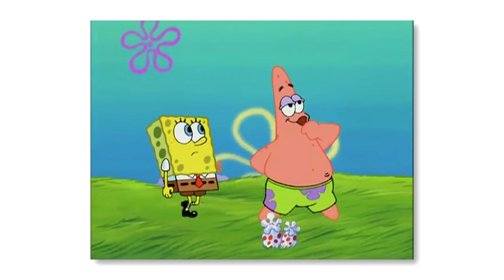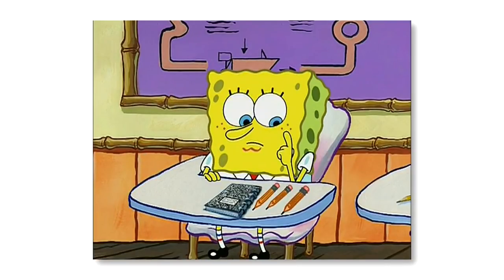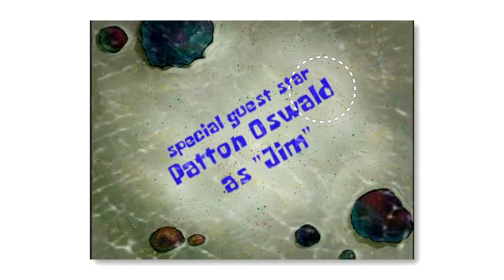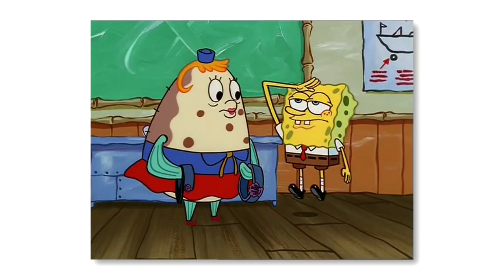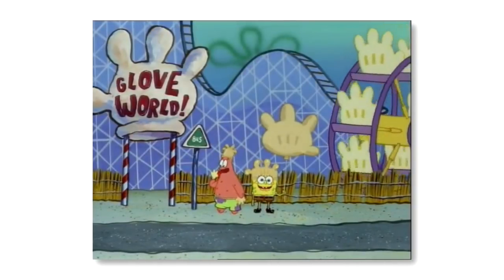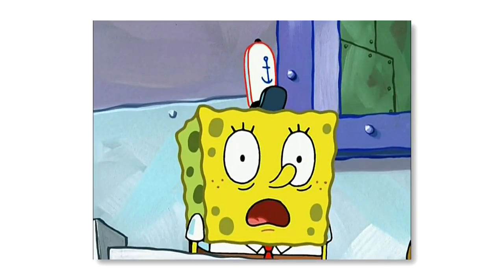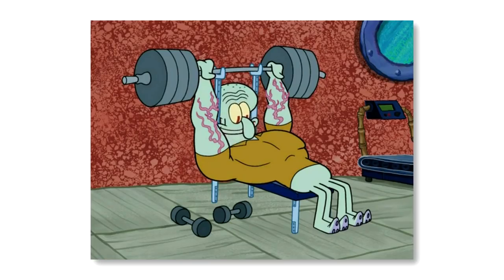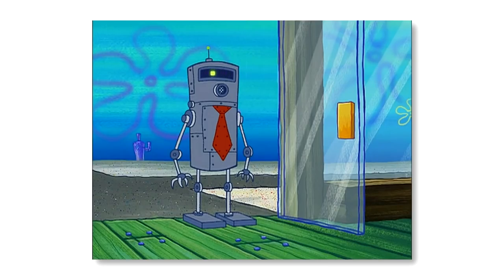Mistakes in SpongeBob Episodes That SHOCKED EVERYONE!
These are Mistakes in SpongeBob Episodes That SHOCKED EVERYONE!